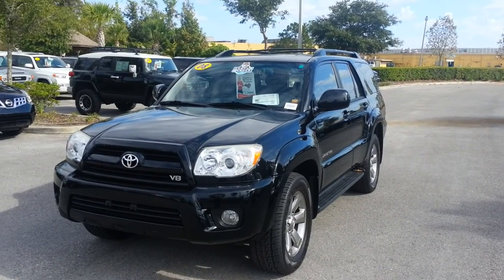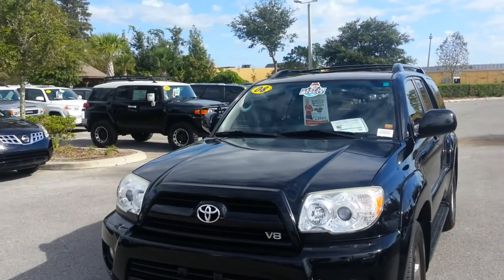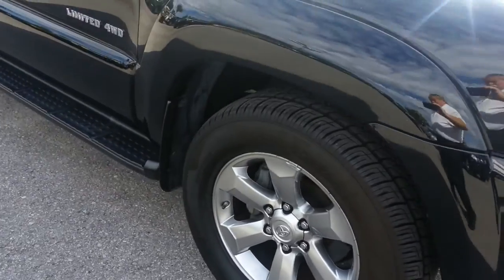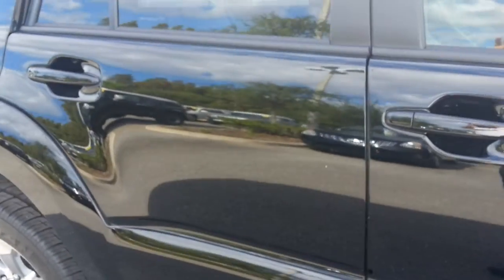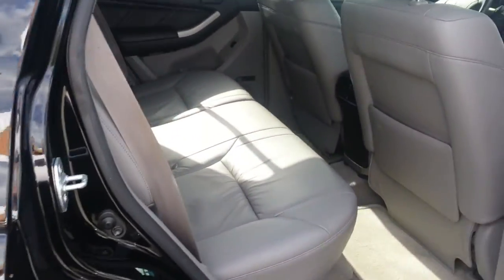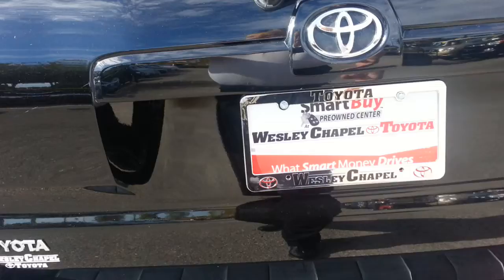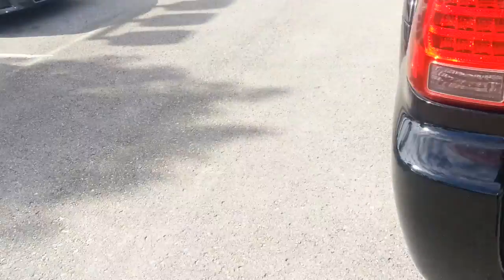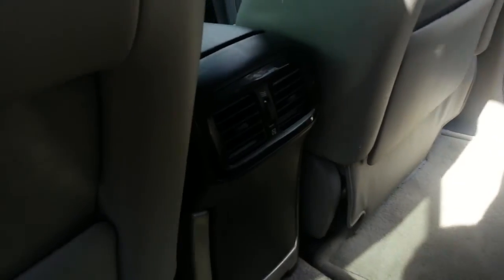2008 Toyota 4 Runner 4WD